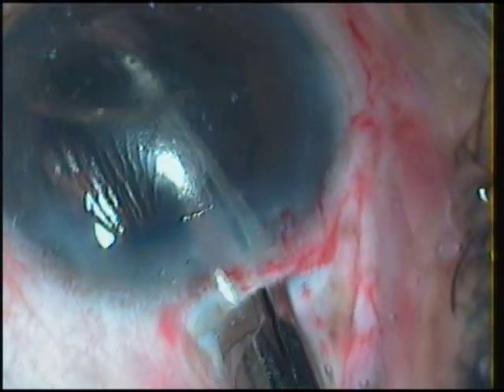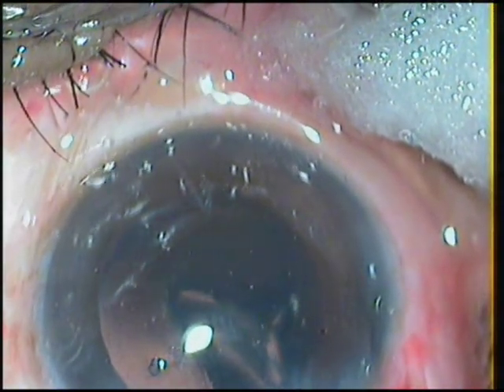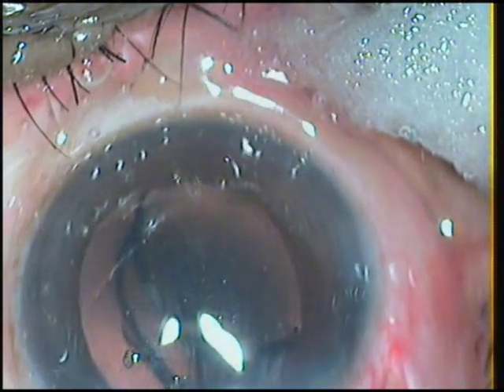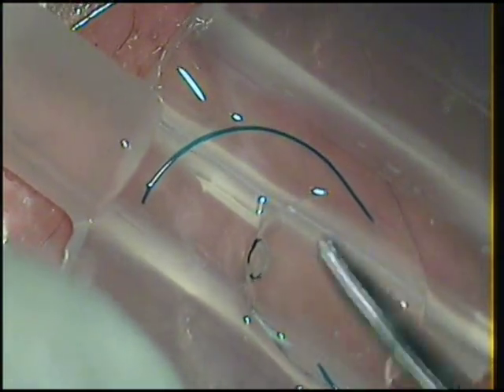Broken haptics and IOL explantation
This a video showing a series of 4 cases in which the haptics of multipiece lenses broke during implantation after phaco surgery and the way they were managed.